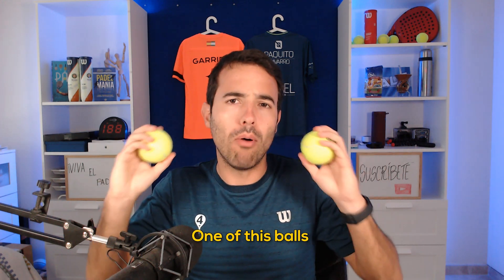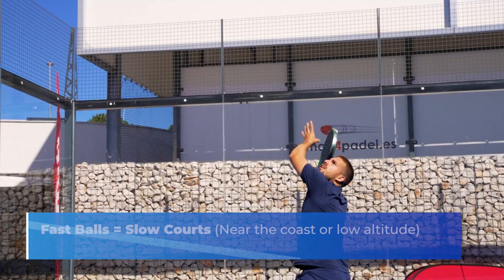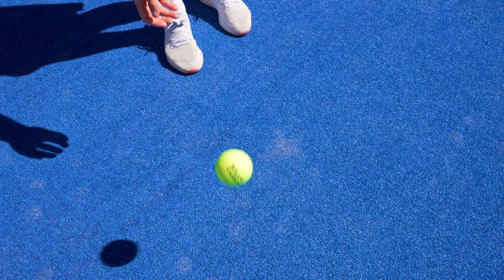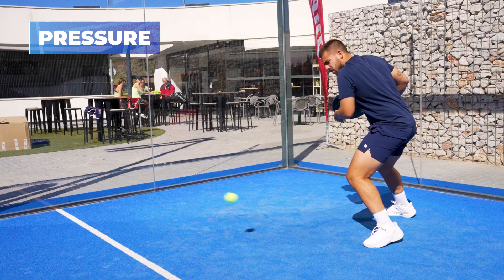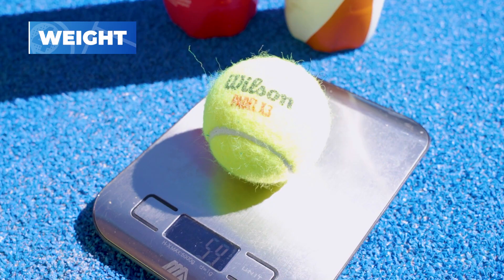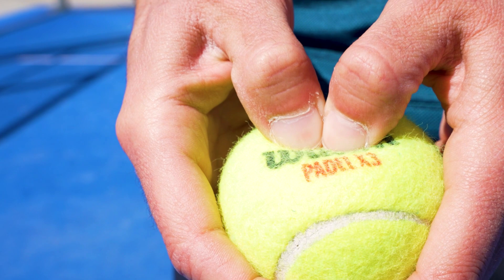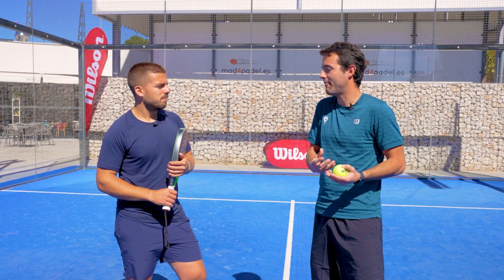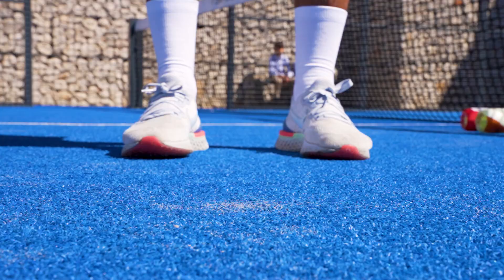CAN YOU PLAY PADEL WITH TENNIS BALLS? - the4Set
Can you play Padel with tennis balls? What are the differences between a tennis ball and a Padel ball? Discover how you can save money with your Padel balls in the next match!